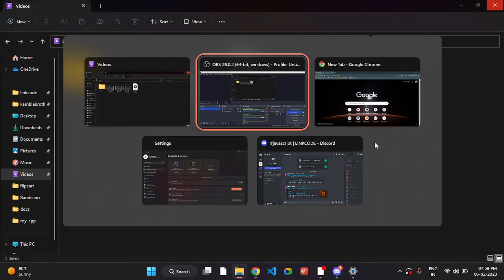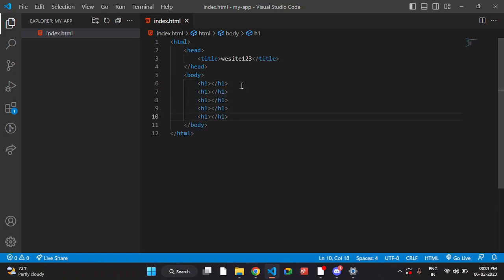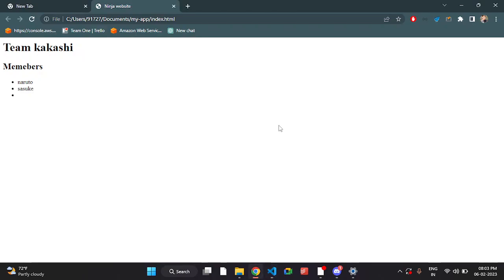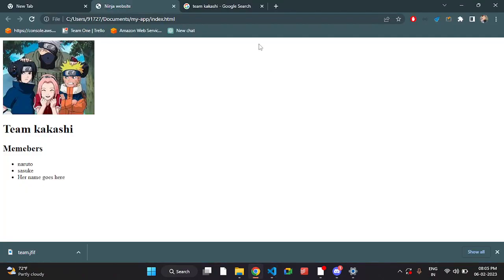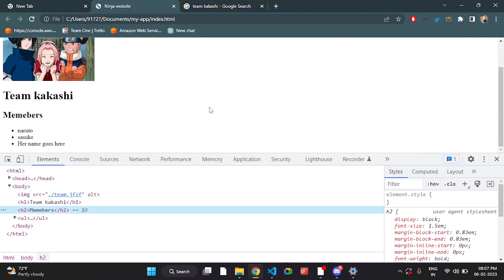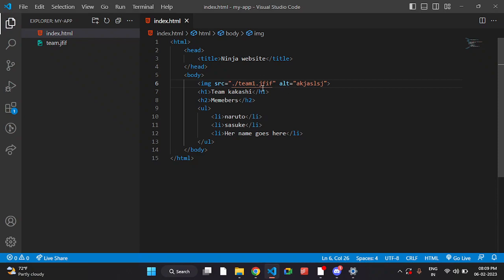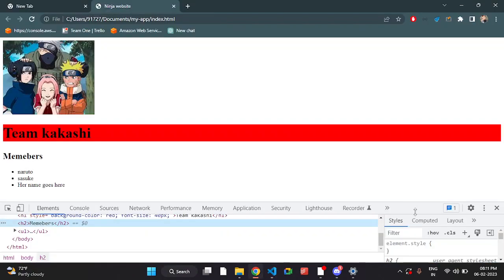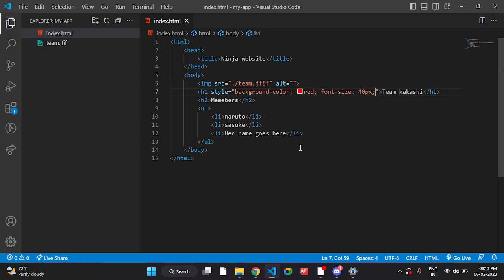Basic idea of HTML/CSS developer tools